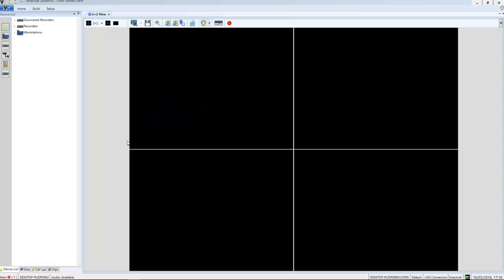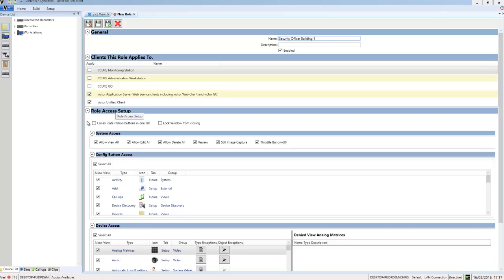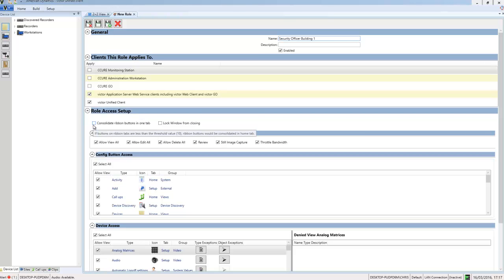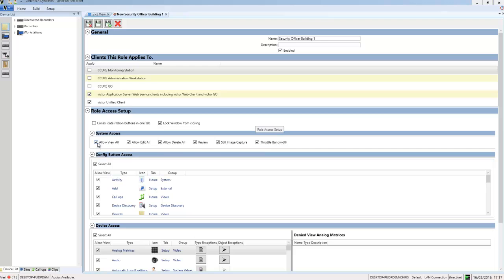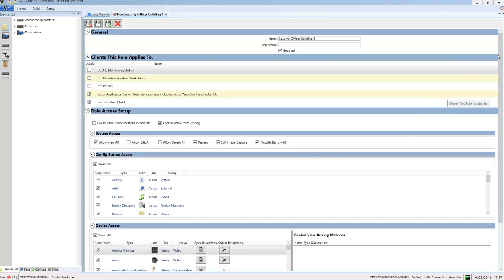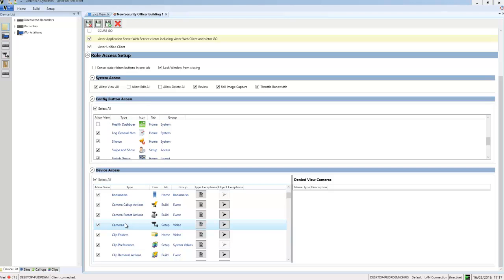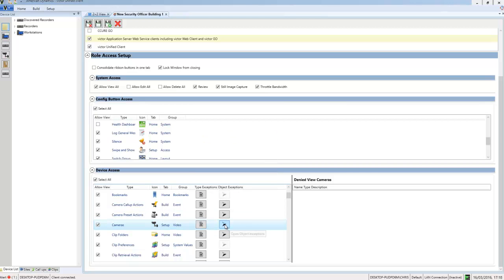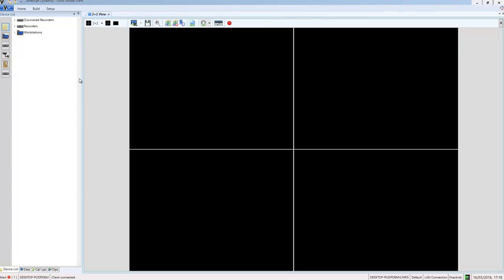victor 4.8.1 - Create a Role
An eDemo of creating a Role in victor 4.8.1. The 4.8.1 release introduces the ability to apply your Role to multiple American Dynamics and Software House clients.